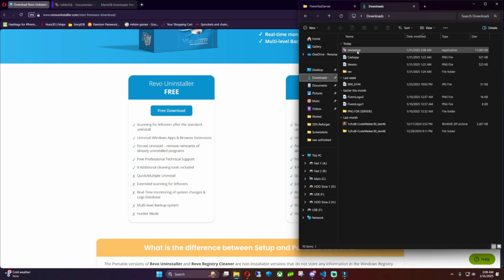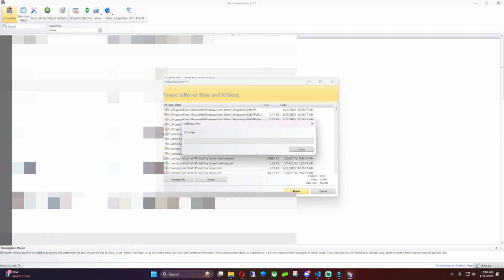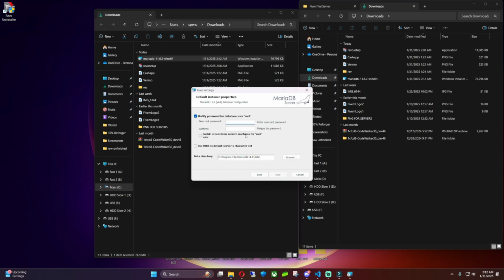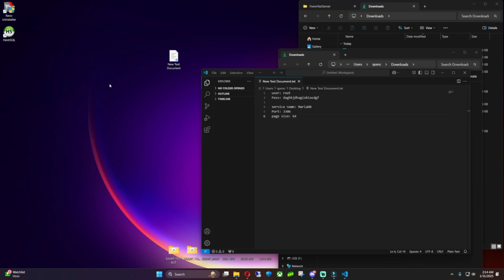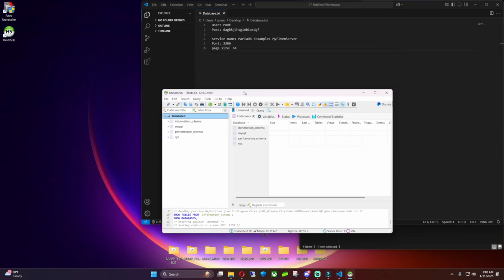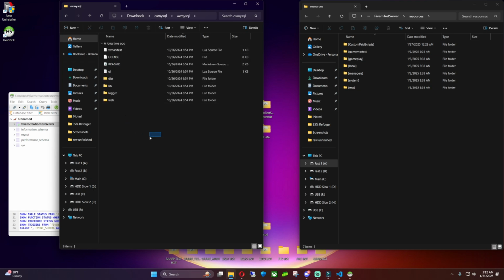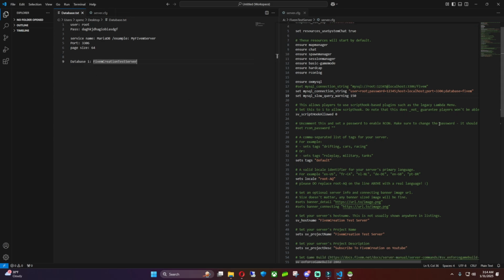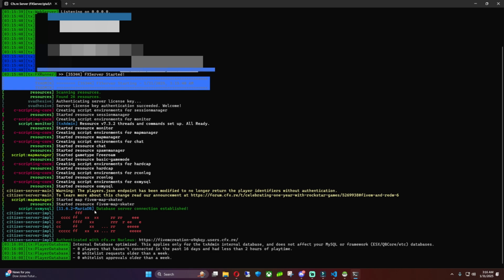You Won't Believe How Easy It Is to Create a SQL Database with MariaDB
Creating a SQL database with MariaDB has never been easier! Watch this video to learn just how simple it is to set up your own database using MariaDB.

How To Join My Server cfx.re/join/yborek